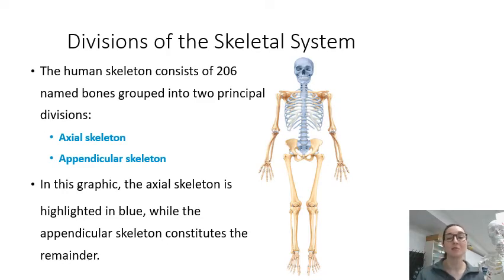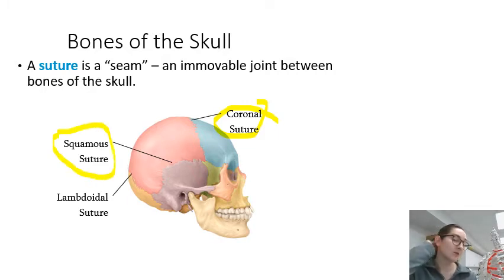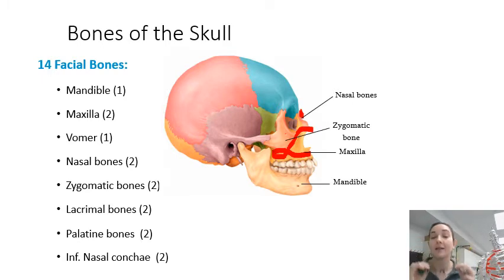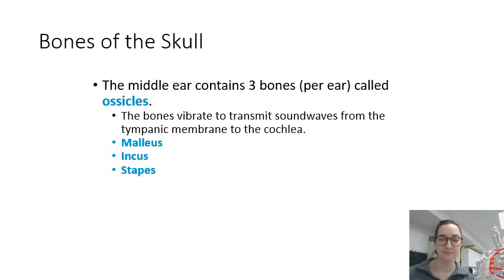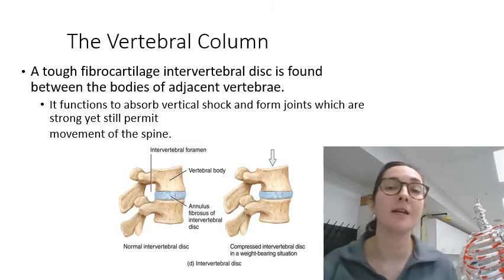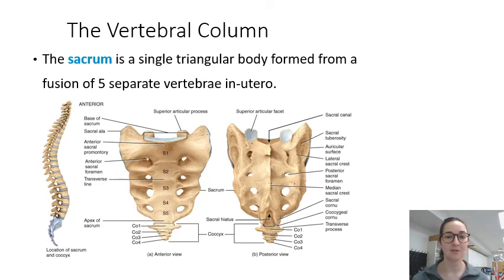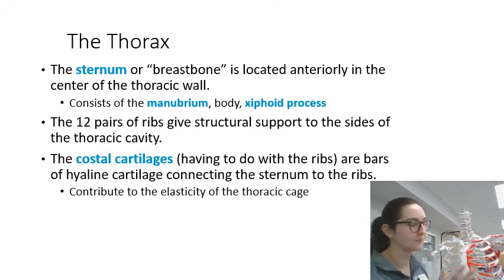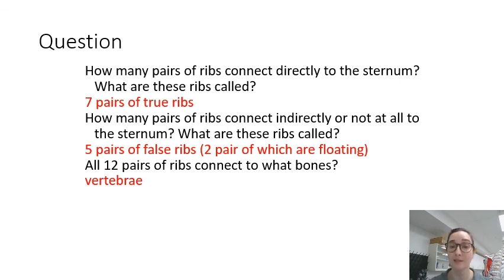A&PI Unit 3-3 narration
Divisions of the skeleton and the bones of the axial skeleton